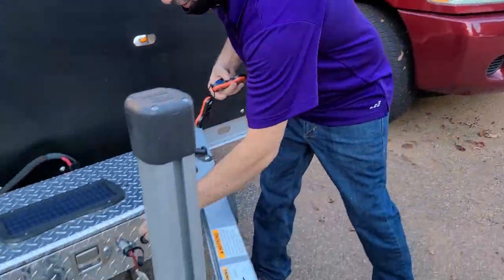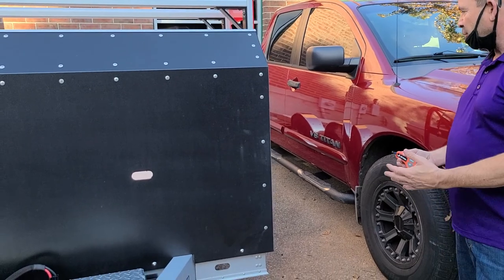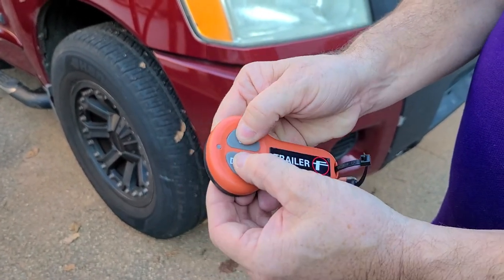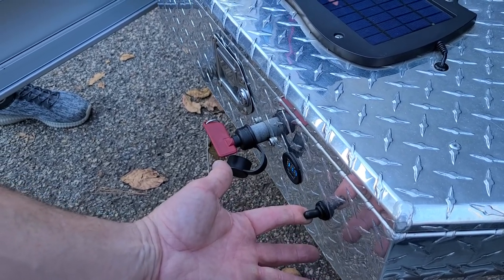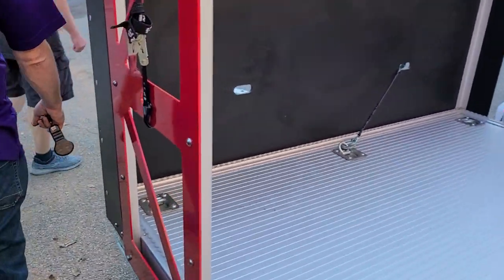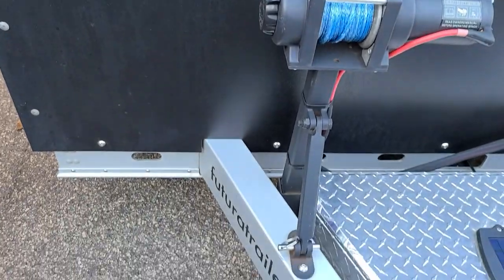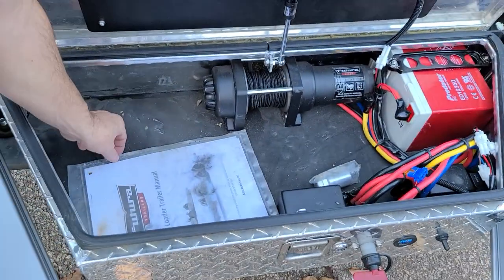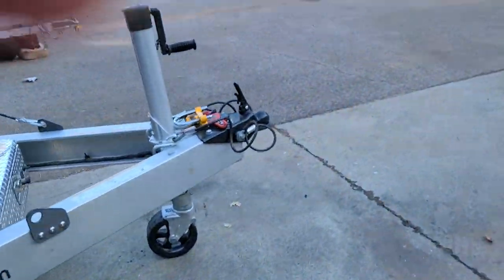Futura Trailer - How to Operate